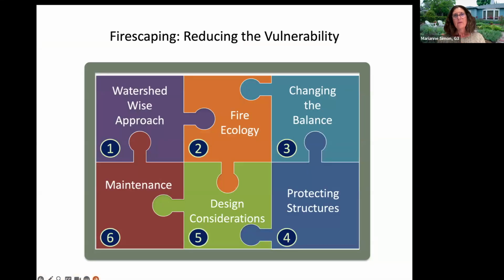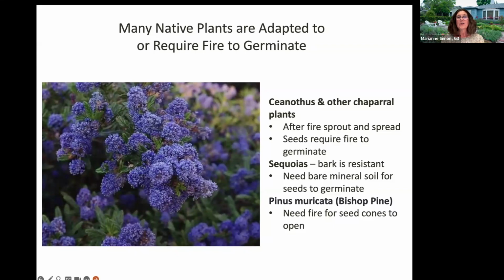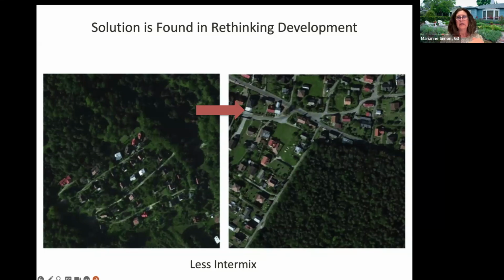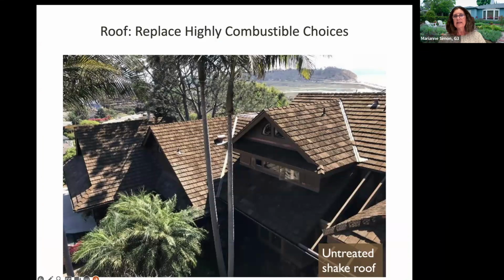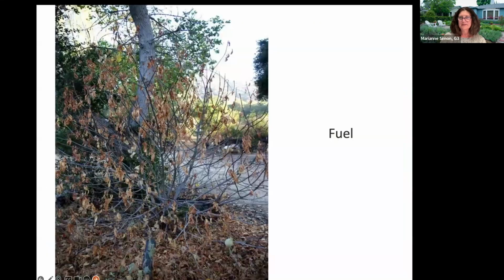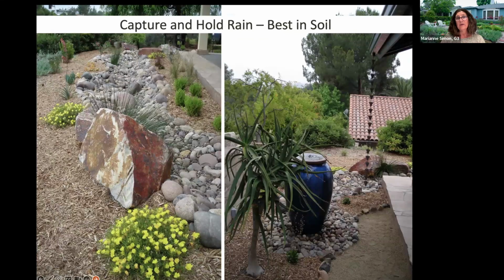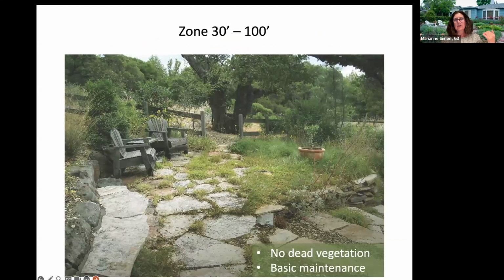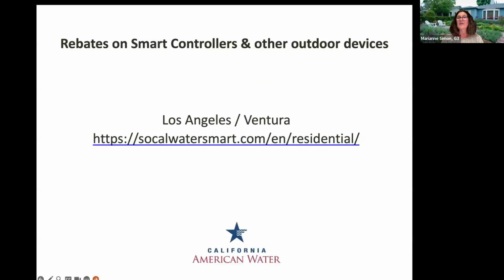Firescaping: Reducing the Vulnerability (California American Water)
In a time of increased climate whiplash, we have seen fires become ever more devastating and deadly, and not just in traditionally fire-prone areas. This course offers a more encompassing look at fire that includes the essential role it plays in natural ecosystems and how we have upset the balance with development and fire suppression efforts.  It then explores potential solutions and tangible steps that can be taken to defend life and property in the face of increasingly more volatile events.